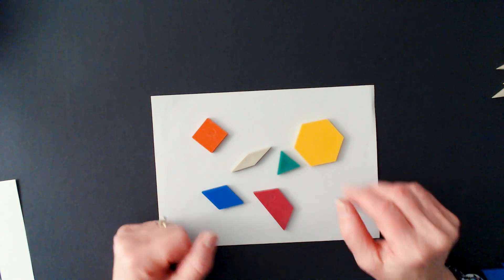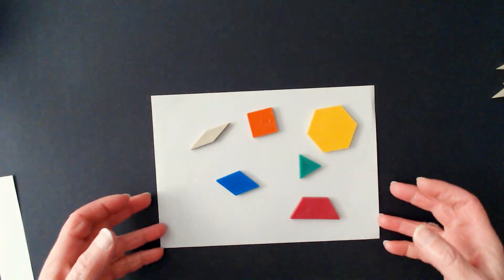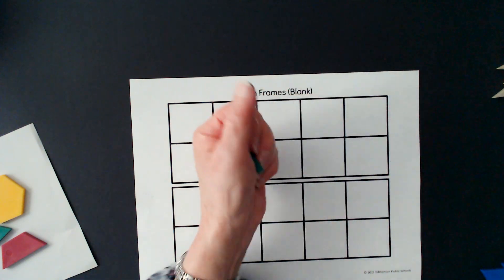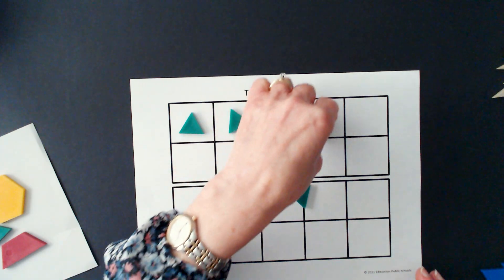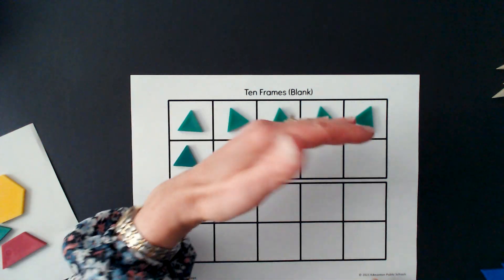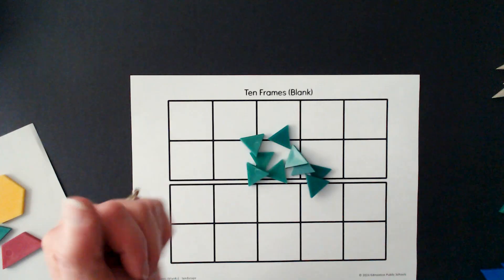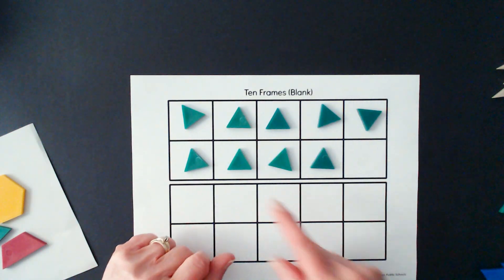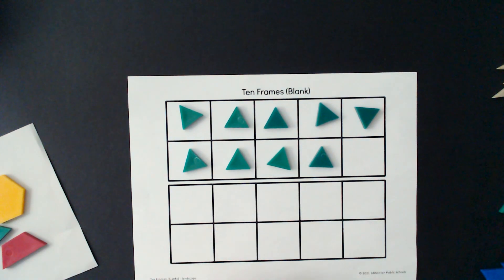Pattern Blocks in a Ten Frame